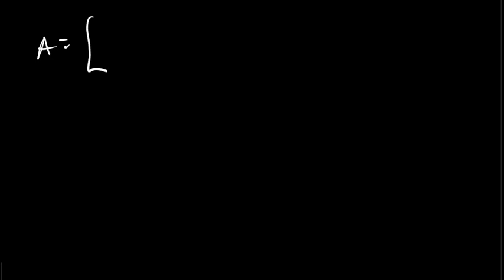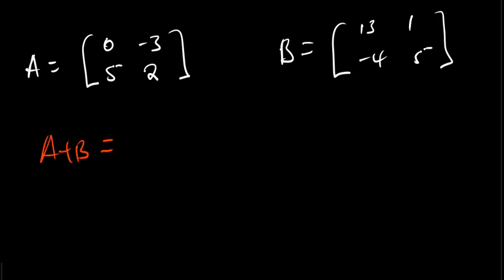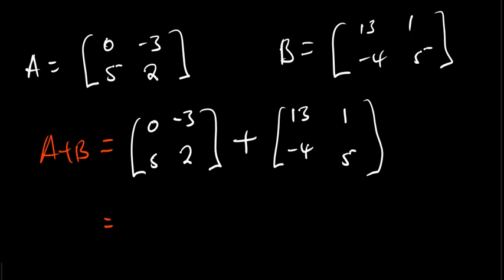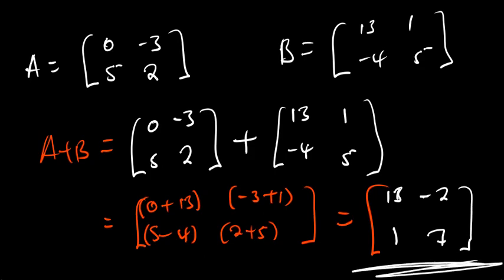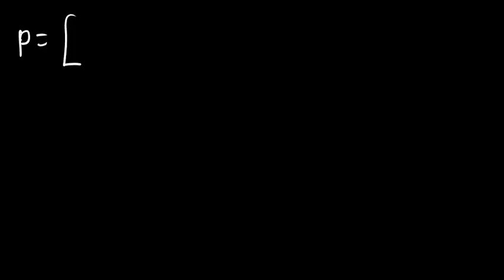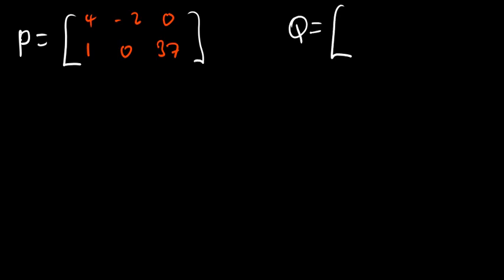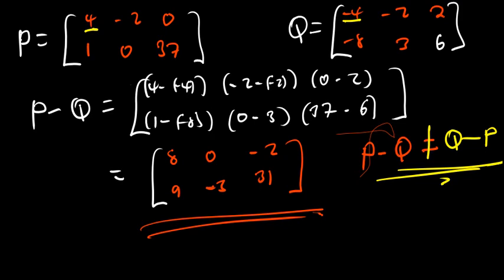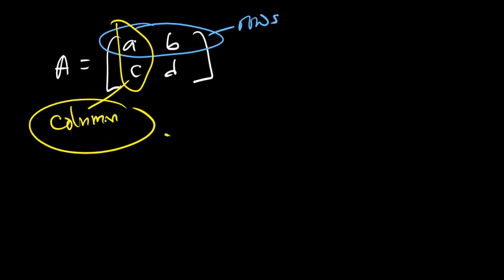Matrix Addition and Subtraction Explained | Step-by-Step Math Tutorial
Welcome to this detailed tutorial on matrix addition and subtraction! 📊➕

In this video, we’ll walk you through the fundamental concepts and methods for adding and subtracting matrices. Whether you're a beginner or need a refresher, this guide will help you understand the process clearly. We’ll cover:

🔑 The rules for adding matrices
🔑 How to subtract matrices correctly
🔑 Step-by-step examples to help you grasp the process
🔑 How matrix dimensions affect addition and subtraction